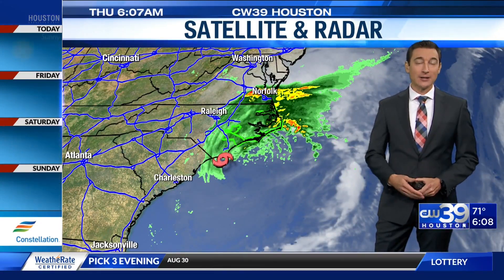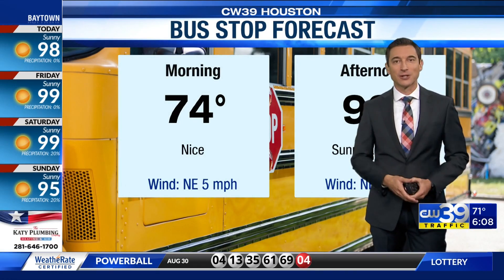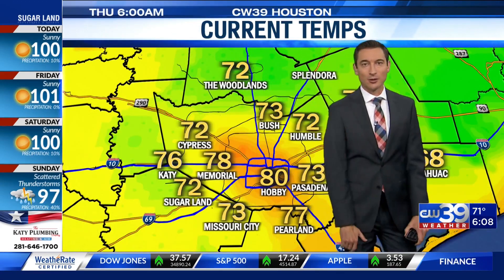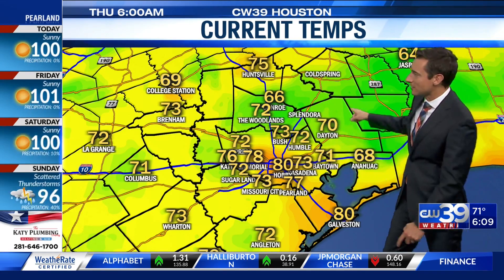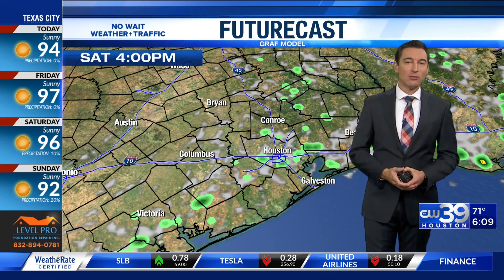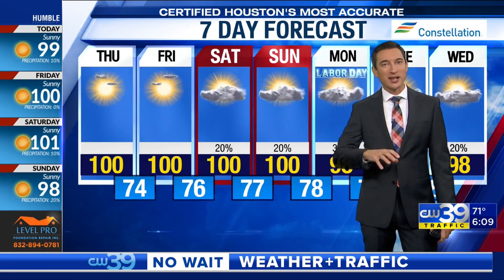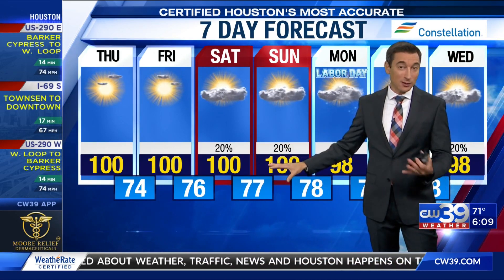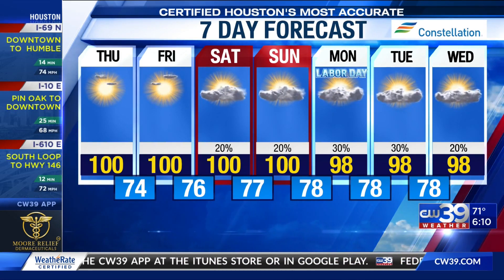Chief Meteorologist Adam Krueger says humidity is back this weekend, with spotty rain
After dry heat Thursday and Friday, Chief Meteorologist Adam Krueger is tracking higher humidity this weekend. Heat alerts may show up Sunday with heat index values heading for 110.